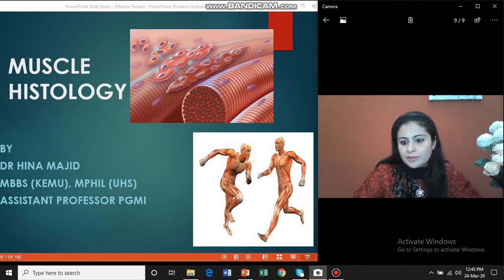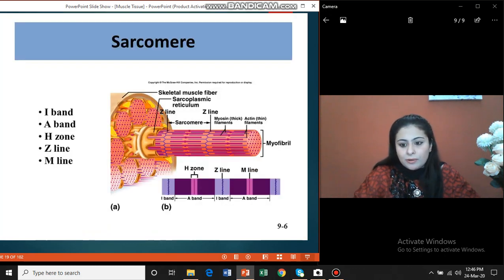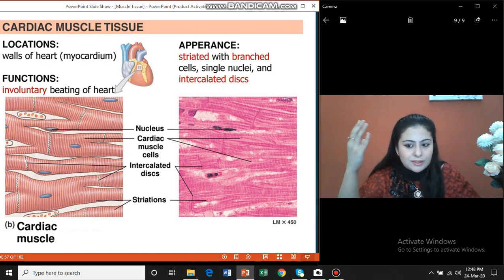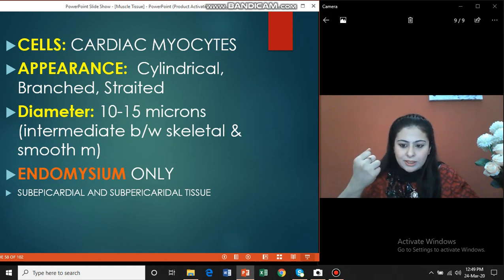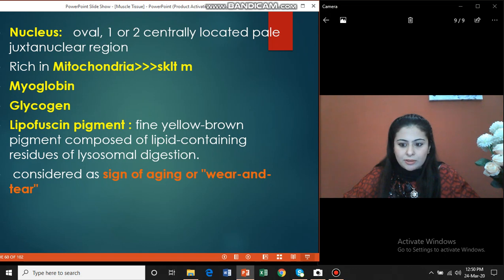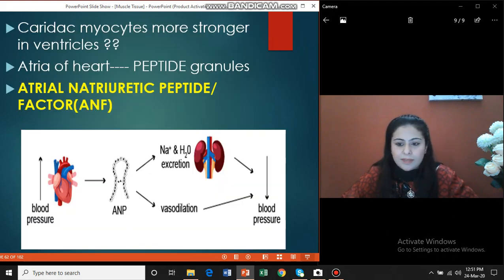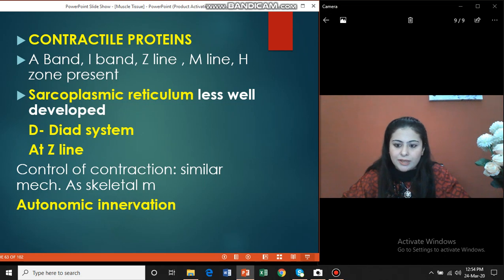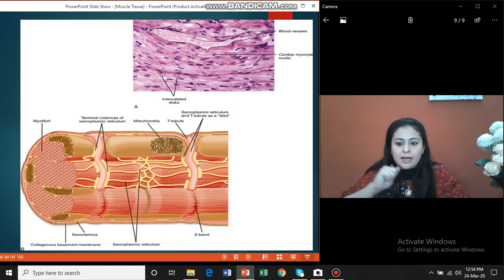DR HINA muscle histology 1st yr mbbs lec 1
Due to the unfortunate Pandemic of Corona, we had to suspend our academic session. But we will be providing our students of Ameer ud din with lectures so that they are in touch with us.
before the hoildays MBBS 1st year students were doing muscle tissue histology with me. We had finished the skeletal muscle histology and had to proceed to smooth and cardiac muscle histology.